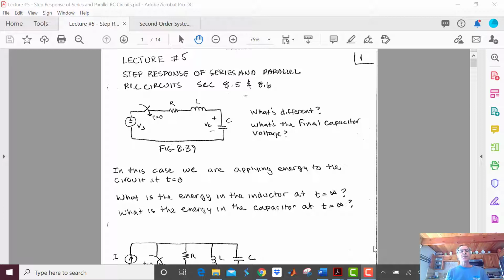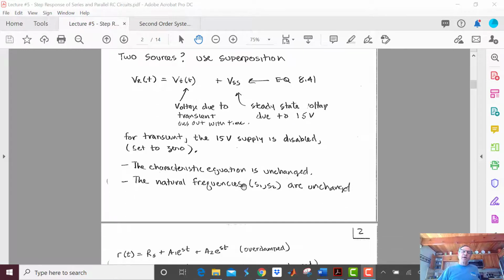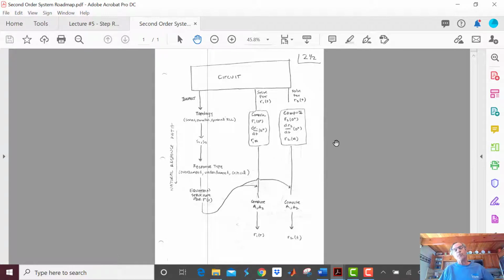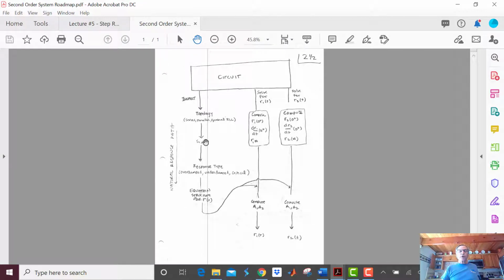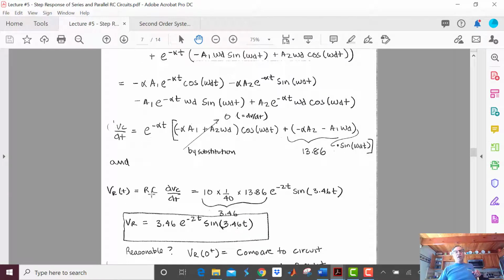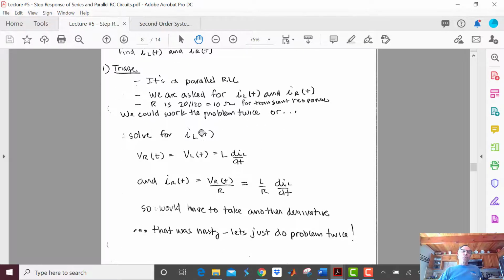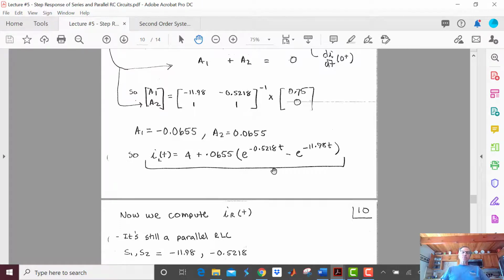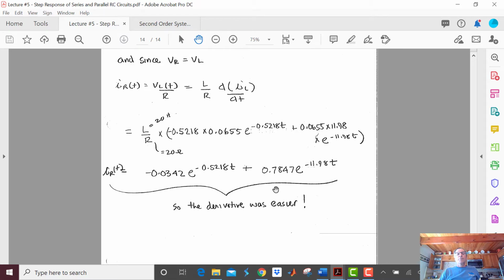EE 310 - Lecture #5 - Step Response of Series and Parallel RLC Circuits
Step response of series and parallel RLC circuits (circuits with current or voltage sources at t = infinity). Introduces Professor Dorr’s “Second Order System Roadmap” that shows the process flow for solving ALL problems in Chapter 8. Students find the roadmap extremely useful because it shows the problem steps and the order in which they should be done. Alexander and Sadiku Section 8.5 and 8.6.